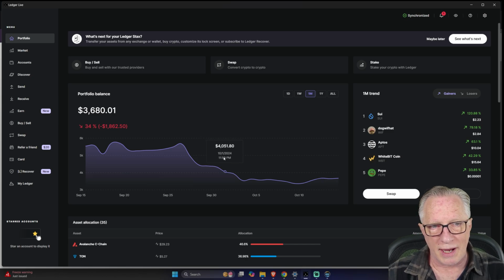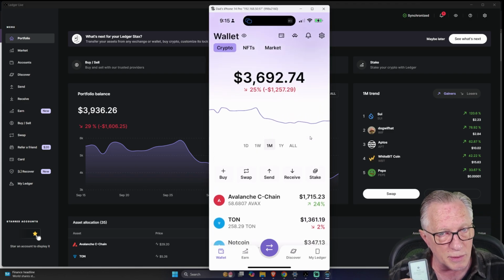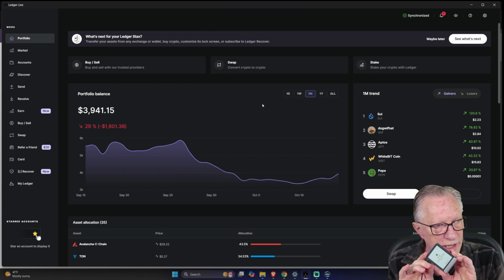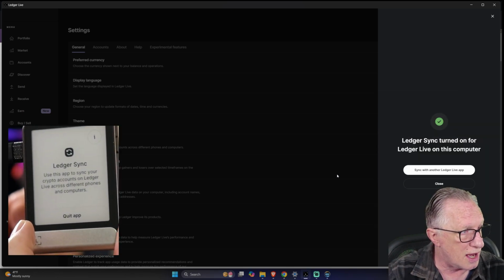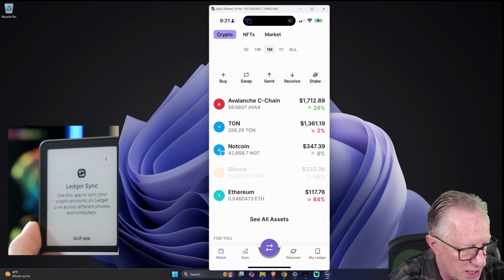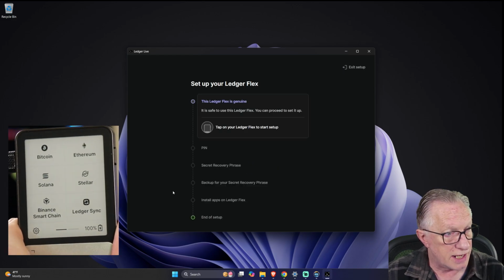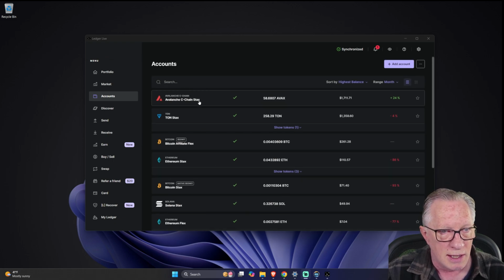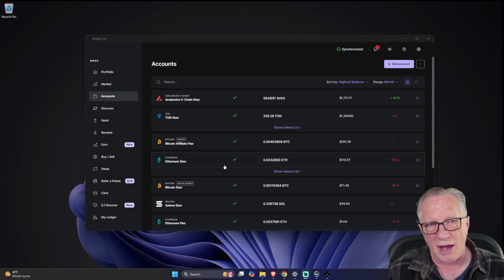Ledger Sync: Seamlessly Sync Your Crypto Accounts Across Devices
In this video, I introduce the new Ledger Sync feature and demonstrate how it solves the problem of syncing accounts across multiple devices—whether you're switching between your desktop and phone or setting up Ledger Live on a brand-new device. I walk through the setup process step-by-step, showing how to enable Ledger Sync on your desktop and effortlessly sync it with your phone using the Ledger Live app. I also explain how this new feature makes repopulating your accounts on new devices seamless, eliminating the hassle of manual account management. With Ledger Sync, you stay in full control of your data and enjoy a smooth, secure crypto management experience.

LEDGER SYNC: SYNCHRONIZE YOUR CRYPTO ACCOUNTS: EFFORTLESS, PRIVATE, AND SECURE

🔥 Unlock the Future of Crypto Management with Ledger Flex! 🔥

🚀 Ledger STAX is Now Available for Pre-Order! 🚀

and secure your Bitcoin transactions!

👉 Don't miss out on the Ledger Nano S Plus! and keep your Bitcoin safe!

00:00 Introduction
01:33 The Current Problem the Ledger Sync Solves
04:15 Install Ledger Sync on Desktop
06:00 QR Code Method for Older Devices (Optional )
06:20 Sync Account to Phone Using Ledger Sync
08:03 Use Ledger Sync Populate Accounts on a Brand New Desktop Device